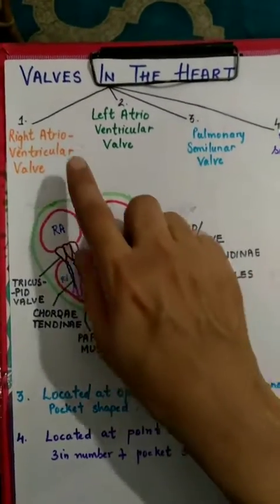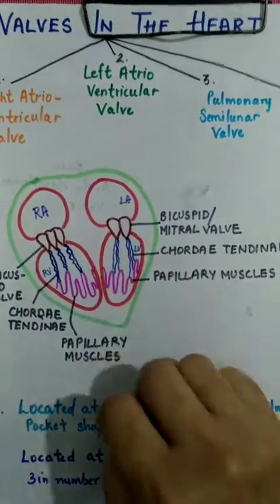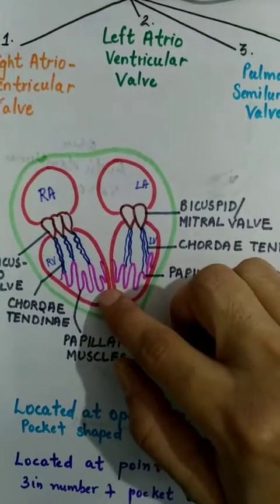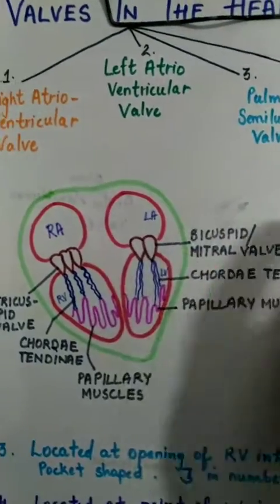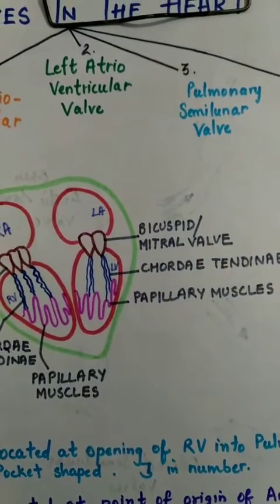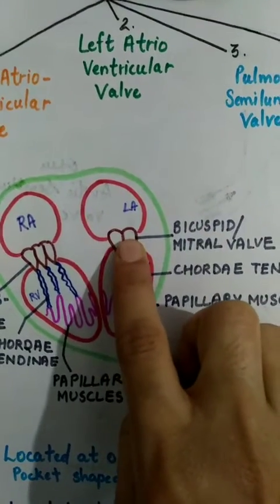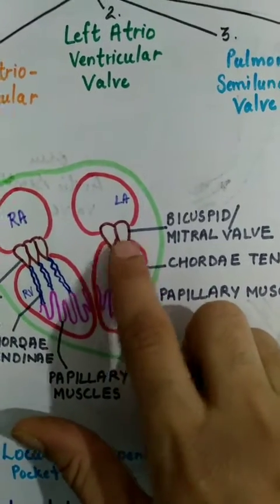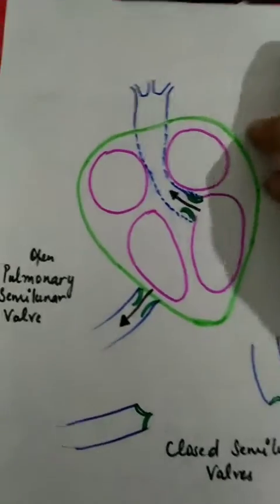Valves in the heart ICSE class10 biology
All the four valves are explained in this video.